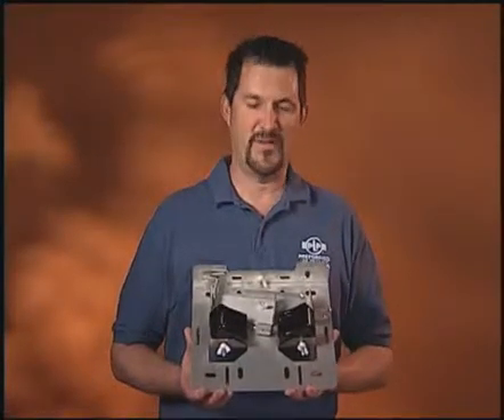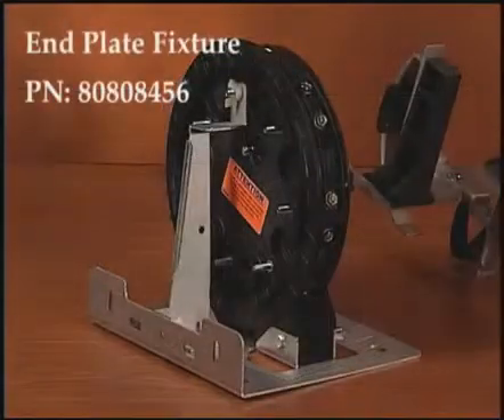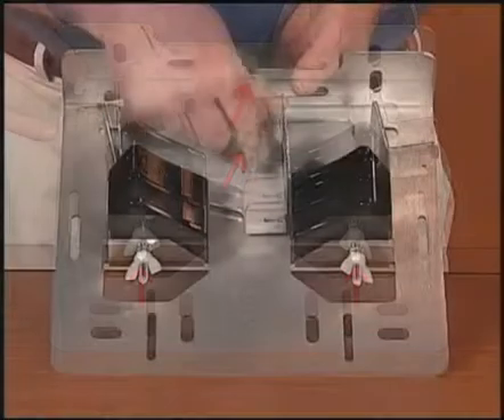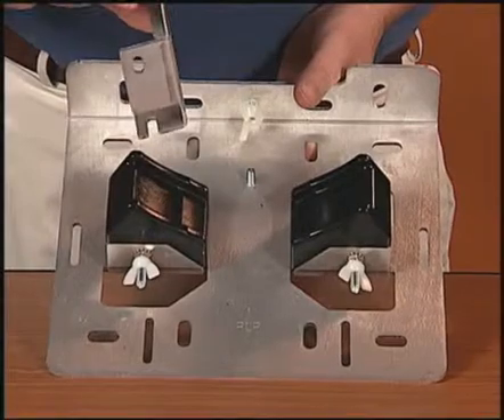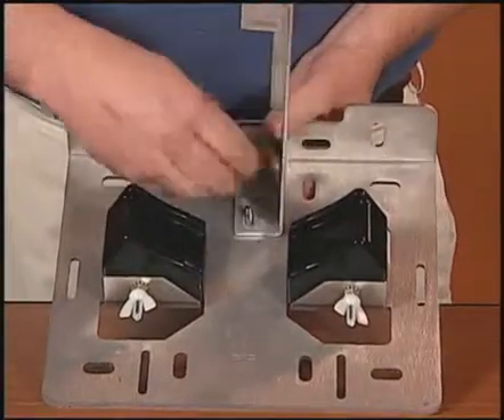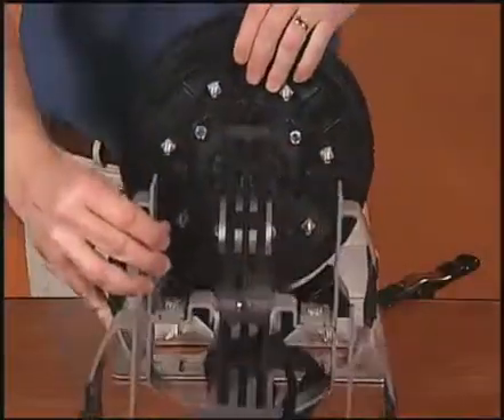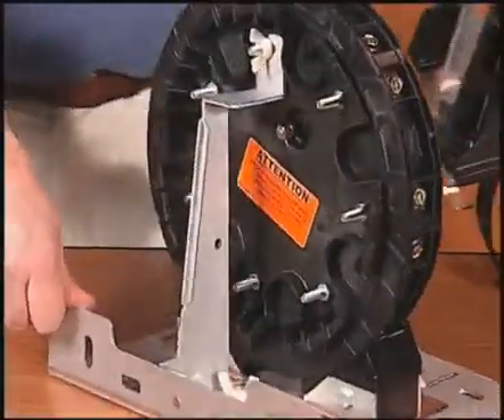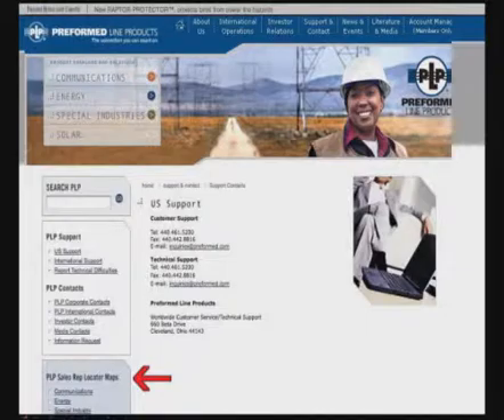COYOTE® Dome End Plate Fixture Feature Focus Video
The COYOTE Dome End Plate fixture is designed to stabilize the fiber organizer assemblies of the 6.5" & 9.5" Dome closures during the installation process.